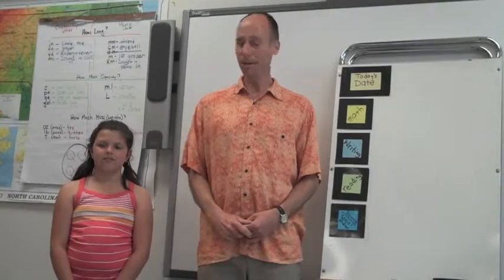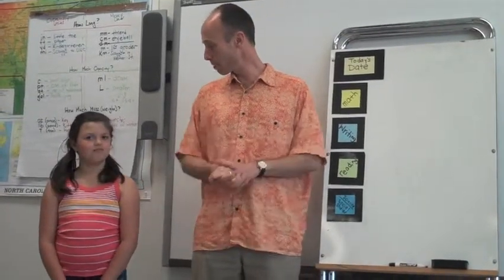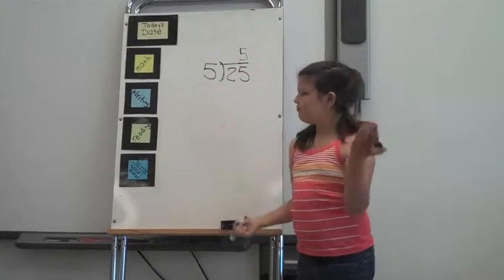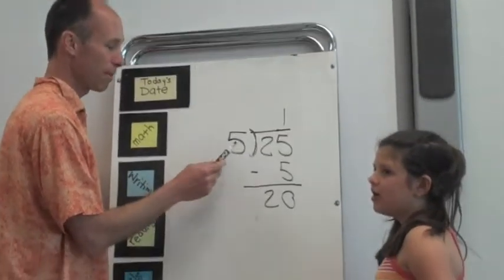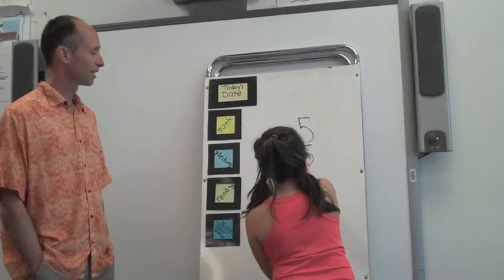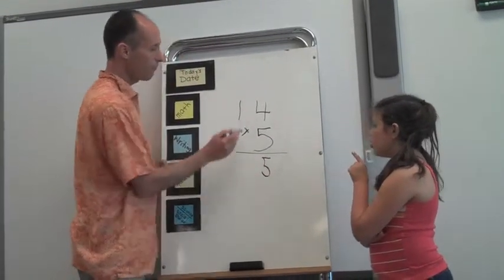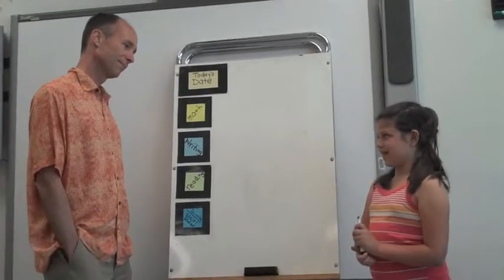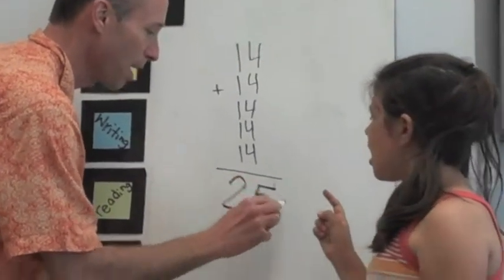Amazing Math Night Trick